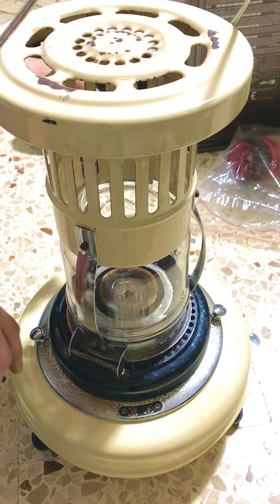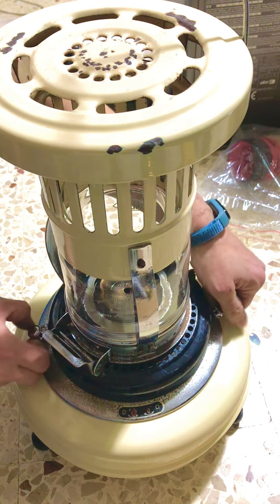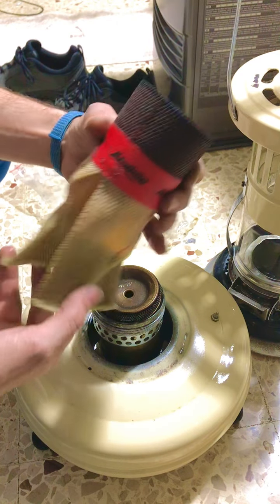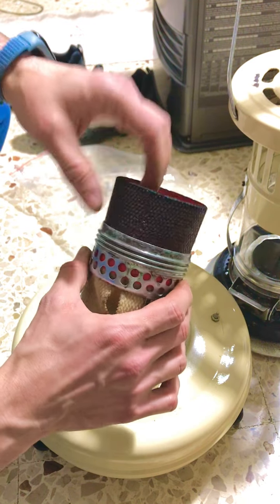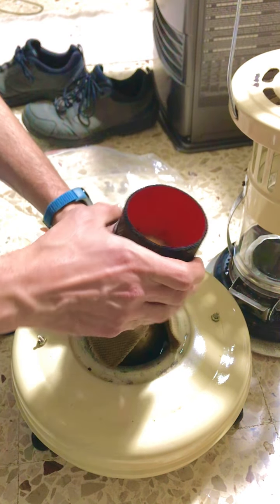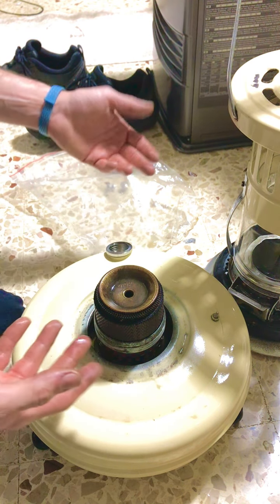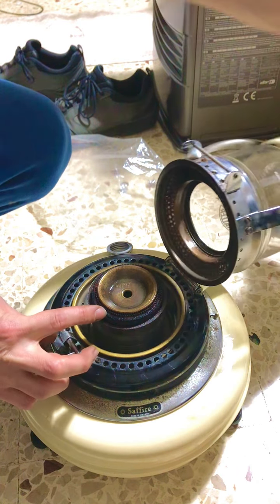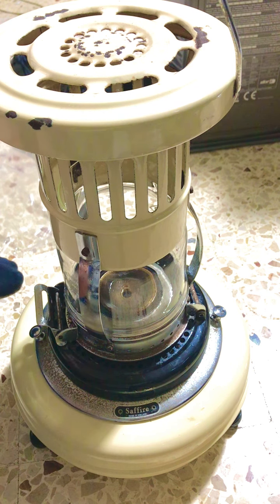Wick Replacement- Haller Saffire / Safe-e-fire kerosene Heaters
Could not find any information on how to replace the wick on these Haller Saffire / Safe-e-Fire so after i figured out how, I wanted to share my gathered knowledge. As for the wick, an Aladdin 15 heater 3 Inch wick (part number P159905) works great. Do not forget to remove those copper tabs that are stapled on the wick before using it on any of the above mentioned haller heaters